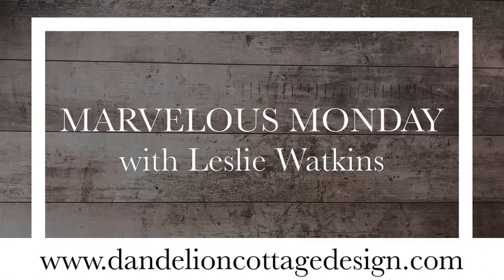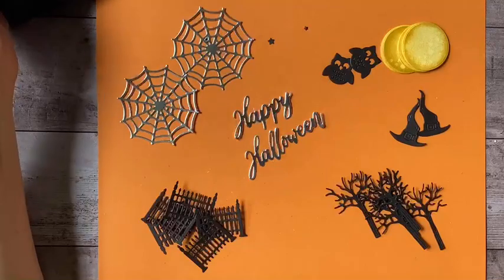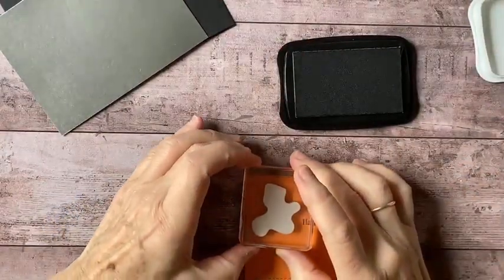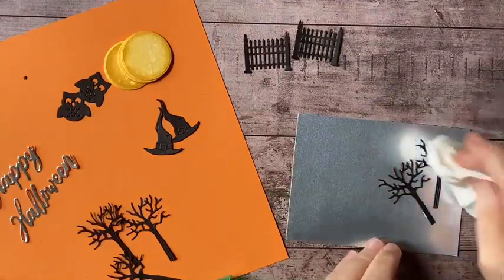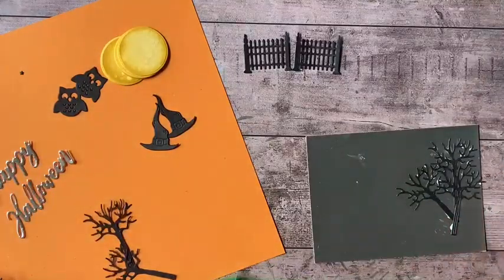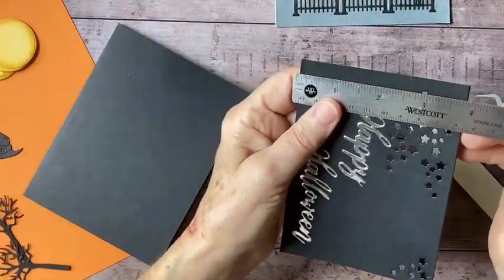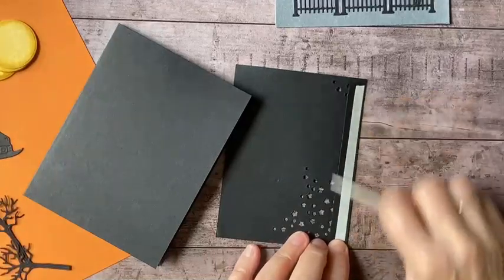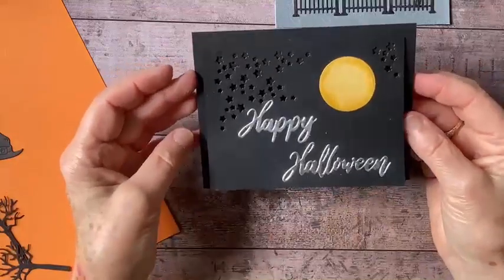How To Make The Frightfully Cute Gift Card Holder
Make this cob-webby, witchy gift card holder with lots of sparkle and texture.